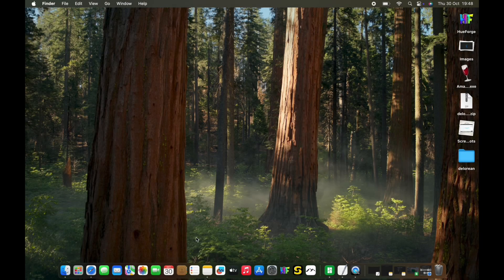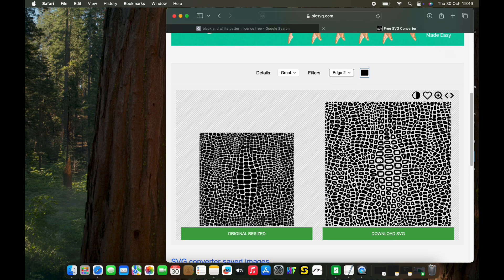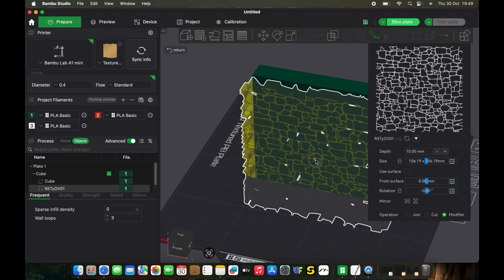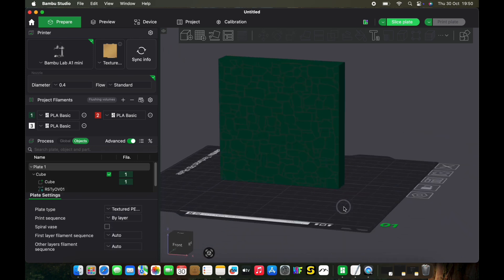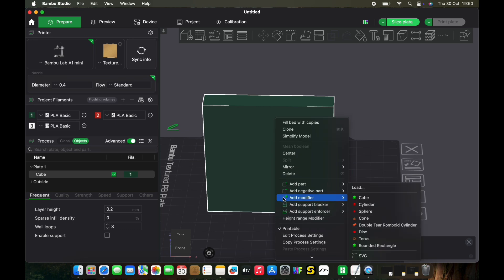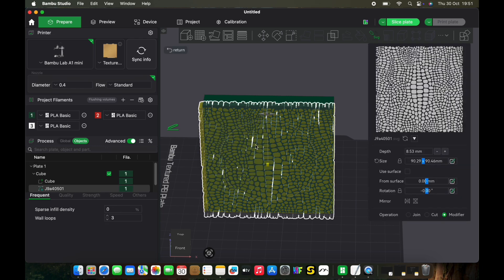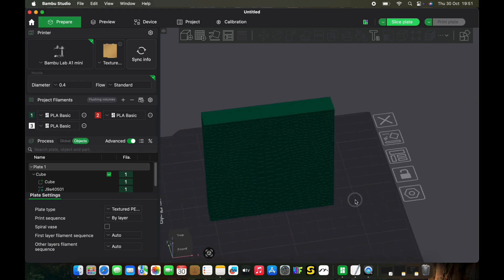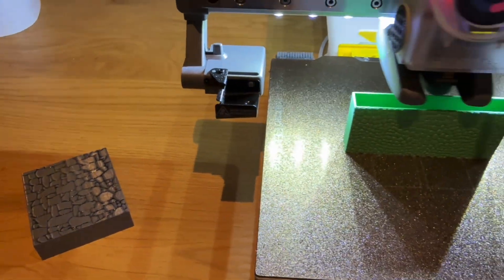Create custom textures on your 3d prints in seconds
This short video shows you how to create custom textures on your 3d printed parts quickly and easily with no need to know how to design
Simply think of a texture and search for it as a black and white image in your browser
Save the image and upload it onto a website that can convert images to svg files (google - svg converter) add your image and convert it instantly to an svg file
Open bambu studio
Select your part
Right click it
Add modifier
Choose svg
Select your svg file
Choose the settings that suit best
Apply
Print and awatch the magic happen